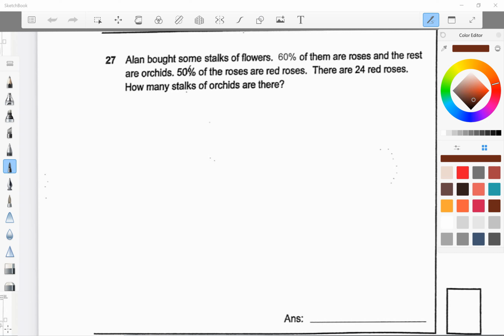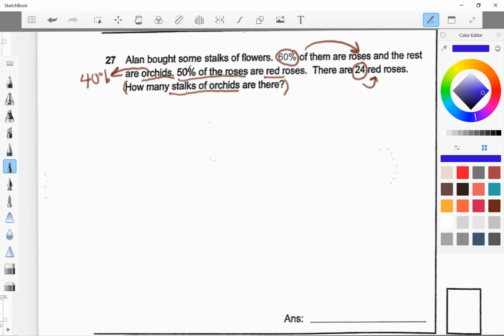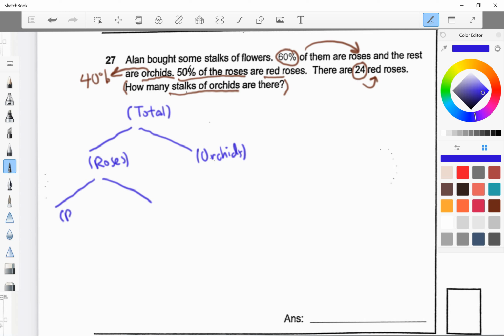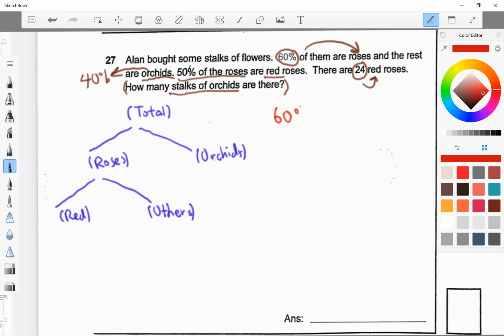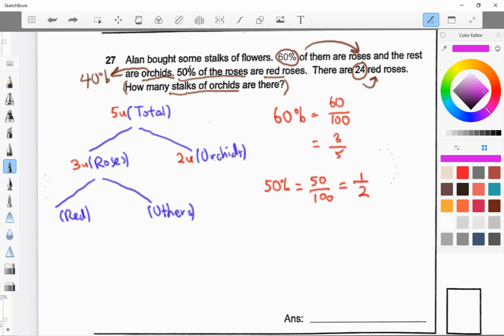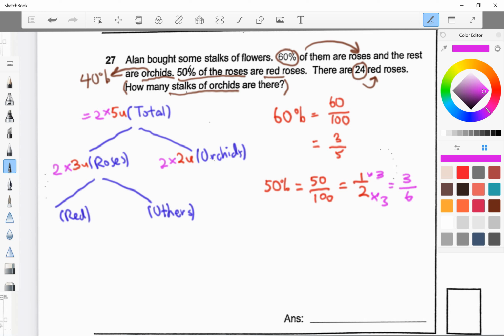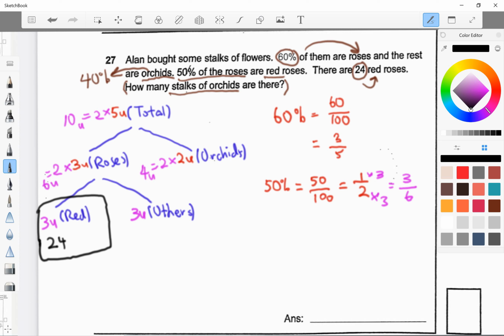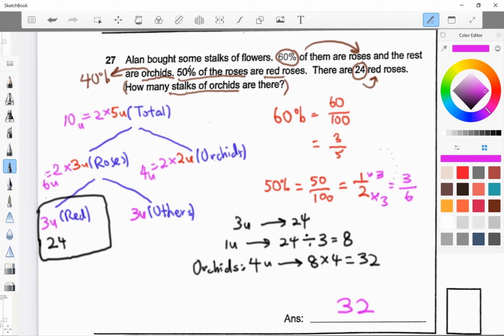PSLE Maths Secrets Revealed... [Horribly Easy!] | EP24 (Percentage Branching)